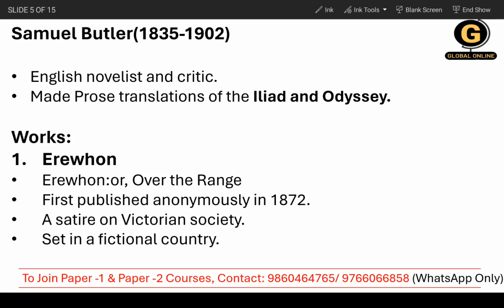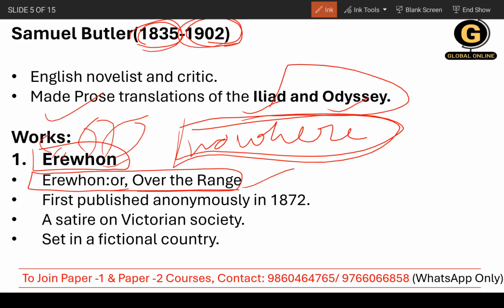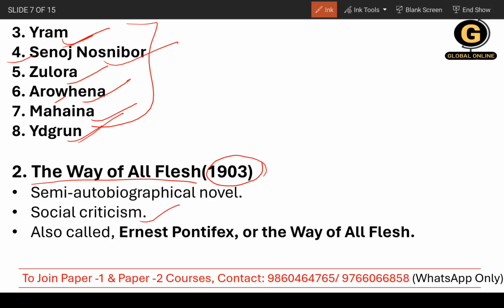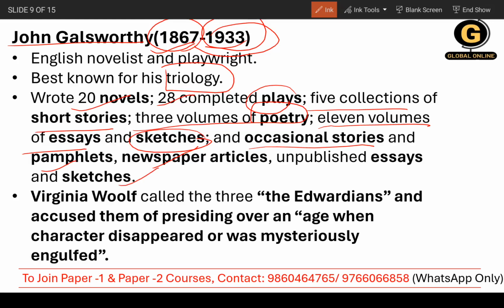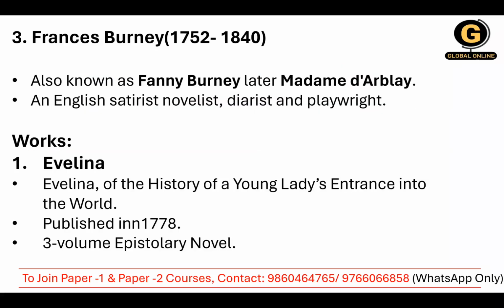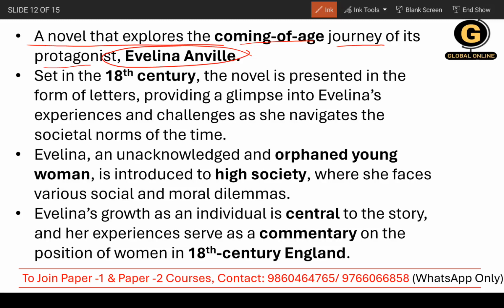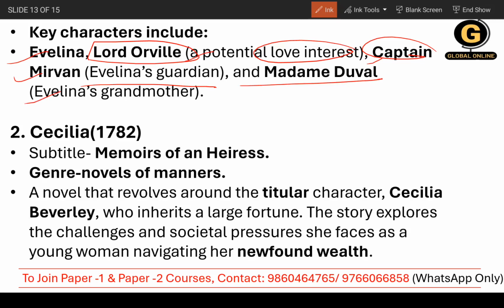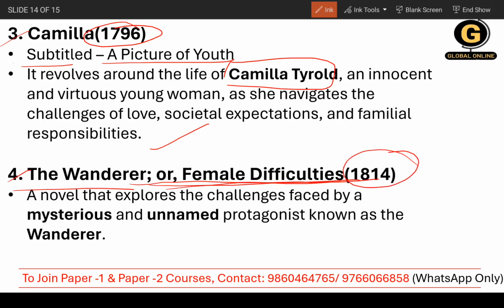Important Modern Writers of MHSET for 2024|Samuel Butler|Frances Burney|John Galsworthy|British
Join our comprehensive lecture series for British Literature where we are covering prominent Modern Writers for Maharashtra SET 2024. Our expert instructors will guide you through key topics, provide valuable insights, and equip you with effective strategies to excel in your upcoming exam. Don't miss this opportunity to enhance your understanding and boost your confidence for success in the SET examination.

Online Courses available on Global Online app:

           1.UGC NET ECONOMICS
           2.UGC NET COMMERCE
⏩ KSET
⏩ APSET
⏩ MHSET Chemistry
⏩ MHSET Economics
⏩ MHSET Commerce
⏩ MHSET Management
⏩ TNSET Paper 1
⏩ TNSET Chemistry
⏩ TNSET Economics
⏩ TNSET Commerce
⏩ TNSET Management

Follow us on :